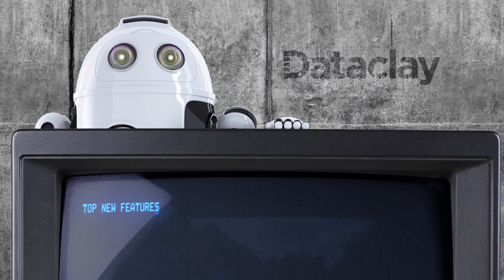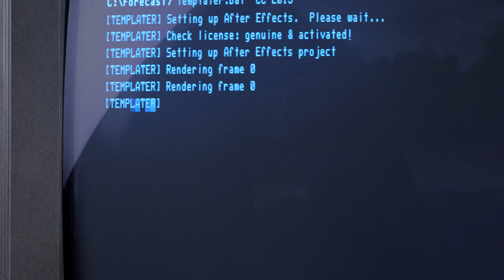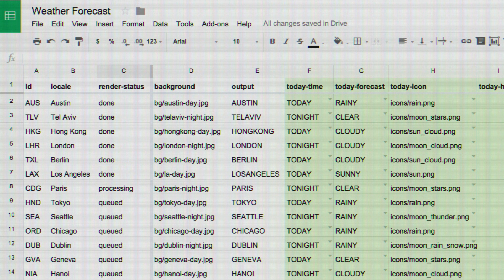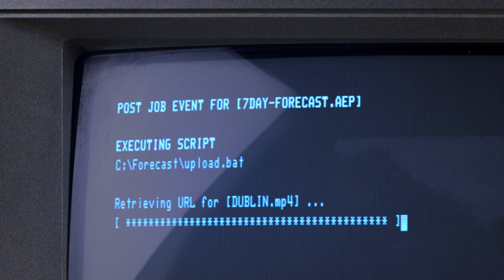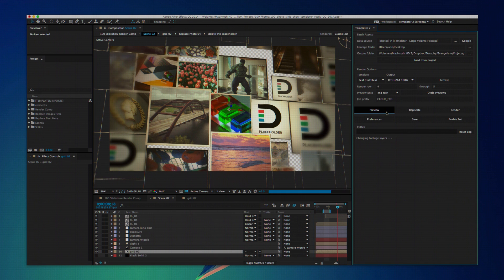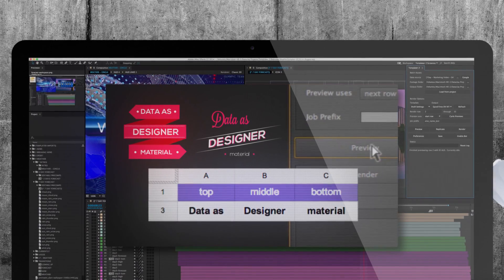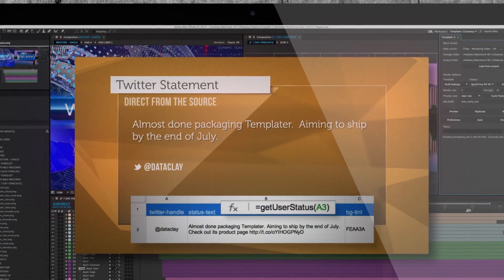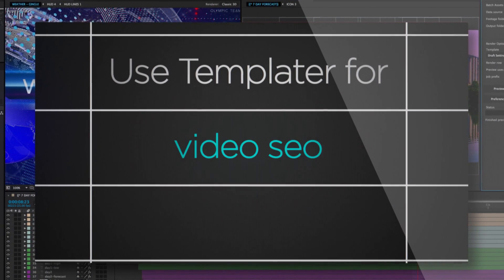Templater 2 for After Effects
Easily customize video with an elegant and streamlined workflow solution. Available editions Templater Pro and Templater Bot extend Templater Rig for desktop automation and full server automation.

Developers can use the command line interface to enhance their applications with customized video content. Setup a configuration file, launch Templater via the command line, and watch After Effects magically version your projects and render output for your app.

The Bot automatically versions projects in the background. It watches for ready data. Enable it in After Effects to queue data and to version and render your projects. The Bot brings full automation for project versioning to After Effects!

Execute any script while Templater processes your data. Let's say you're using a script to automate the distribution of personalized videos. When After Effects finishes rendering each of the videos—use the script to transcode the output, transfer it to a streaming provider, and get its URL for sharing.

By supporting JSON data sources, Templater can read and process data captured from web forms or any API. Integrating Templater has never been easier!

Templater can import footage from the cloud or anywhere else on the web. Simply reference footage sources with URLs and let Templater work its magic.

Troubleshoot Templater by inspecting its logs at any time. Enable preview cycling to evaluate different versions of your composition.

Of course Templater still has all these amazing features:
— Customize lower thirds, stings, tags & overlays.
— Easily replace footage and set auto-layout rules in the Templater plugin.
— Incorporate live web data into your compositions
— Display live Twitter feeds.
— Translate text layers with Google Translate.
— Perform batch operations that render unique videos or create unique compositions.

Use Templater for:
Interstitials, Digital Signage, Ads, E-commerce, News Graphics, Video SEO, Slideshows, Slates, and much more!